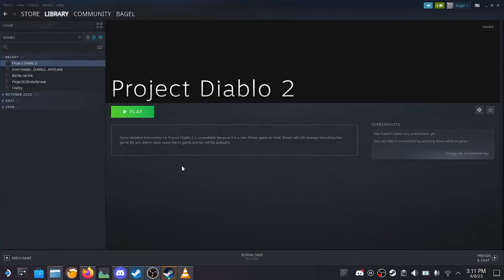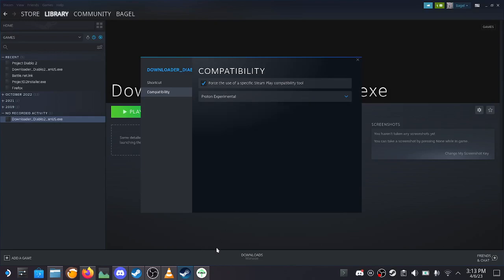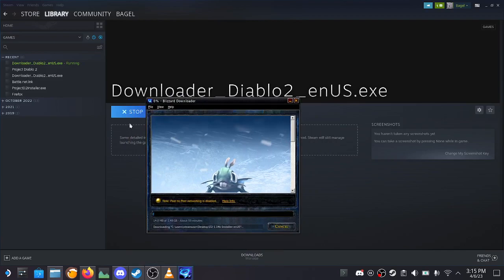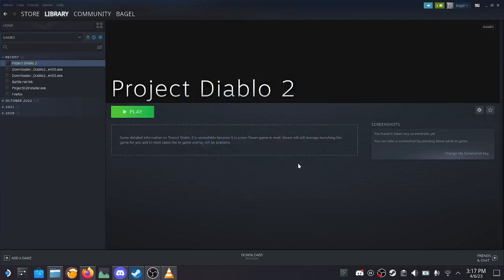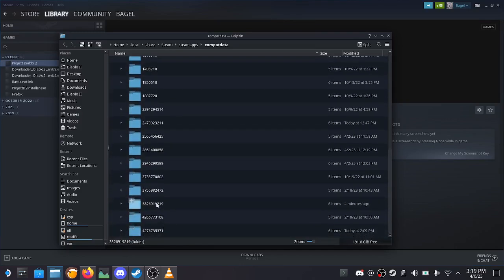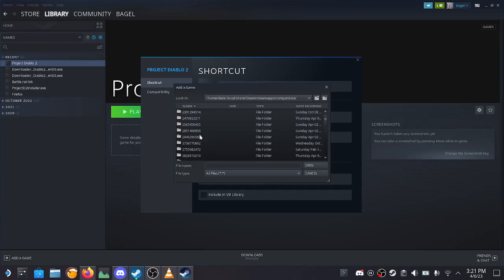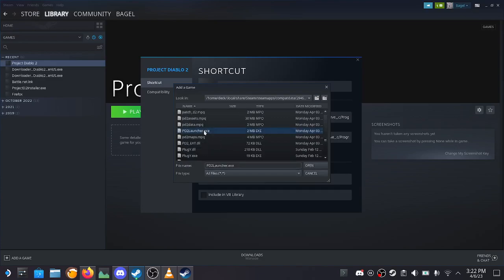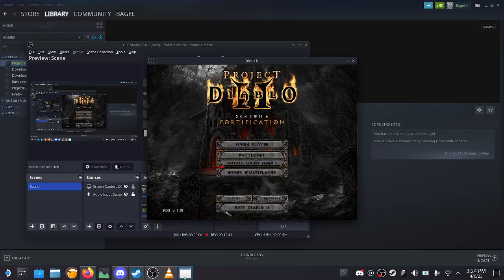Installing PD2 on linux via Steamplay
No lutris or consoles needed, simple!